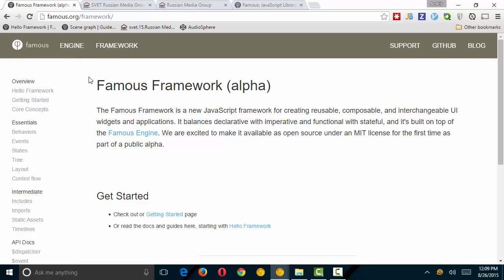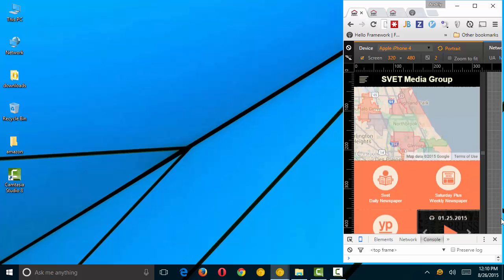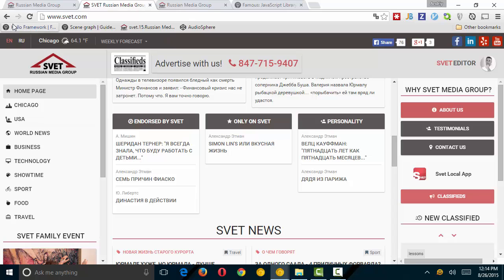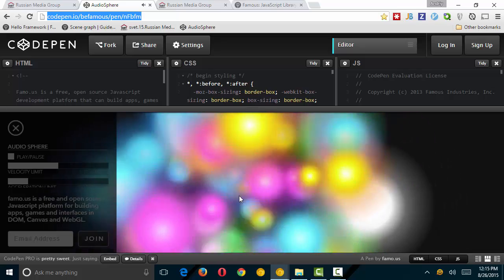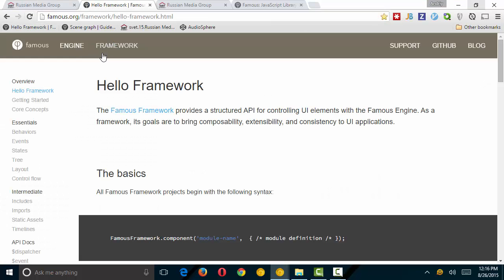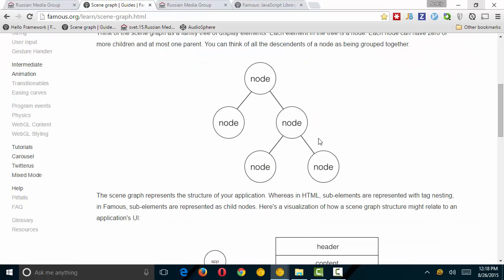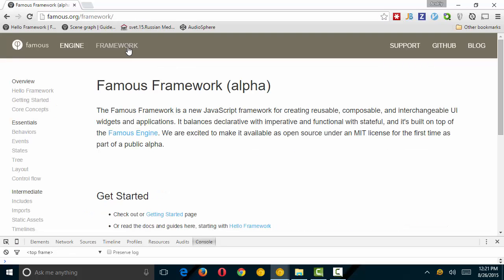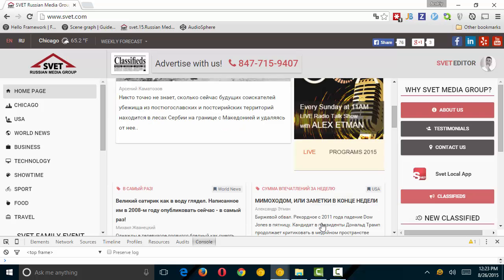1. Famo.us. BEST (Behavior, Event, State, Tree) Framework Introduction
Using famo.us BEST framework in production